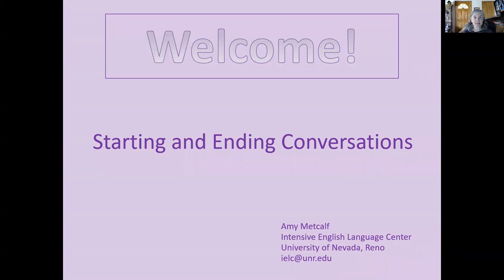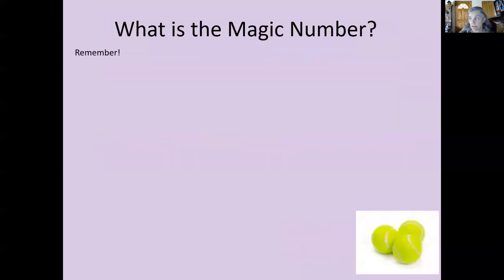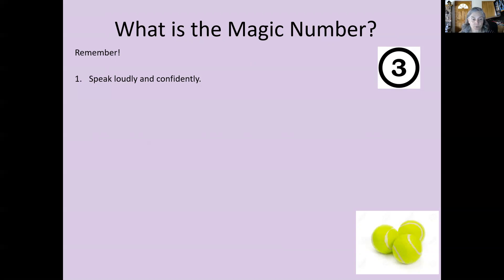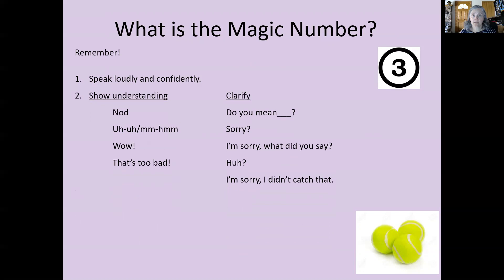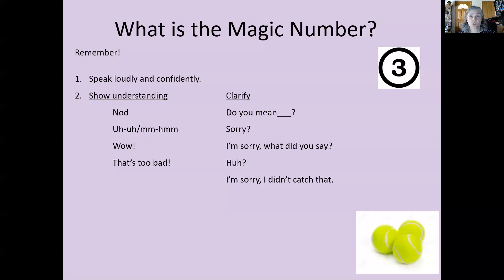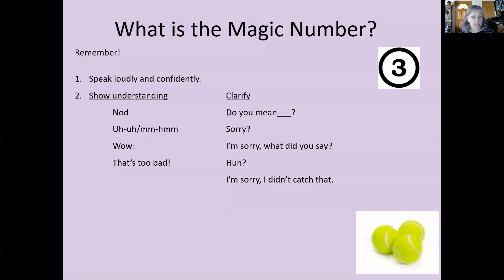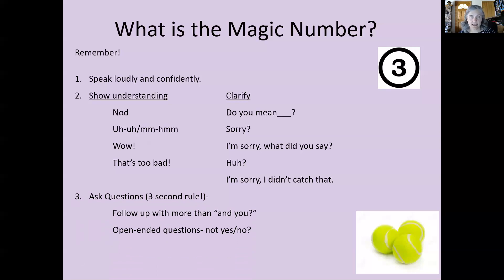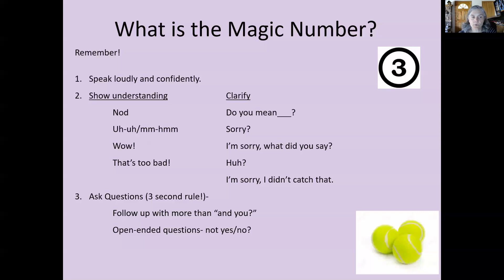IELC's Mini Lesson Series (third class short video): Start & End Conversations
This is the third class of the series in the IELC's series of free online English classes.